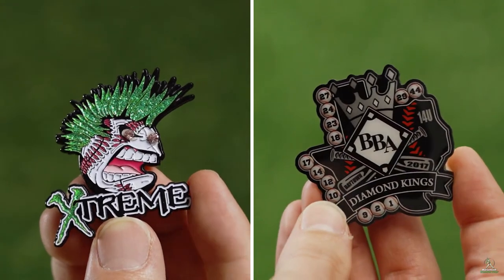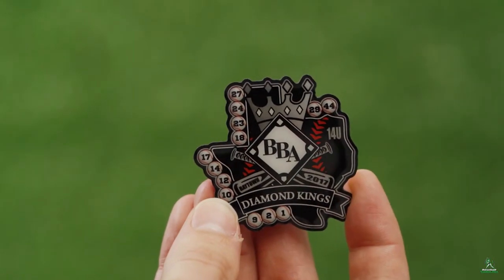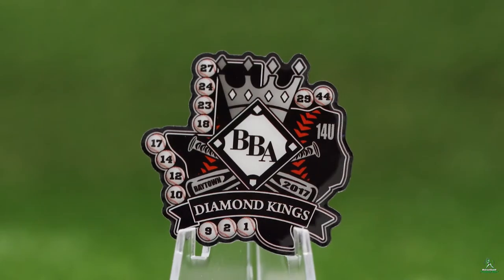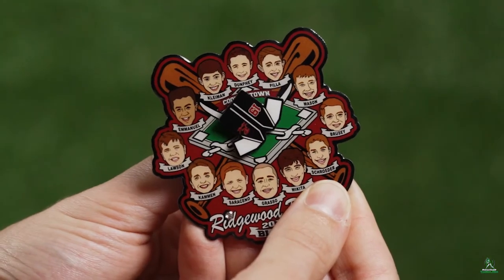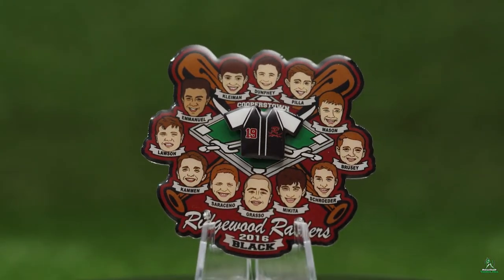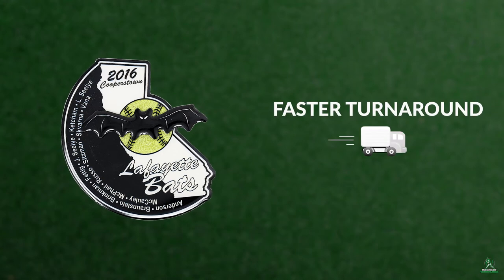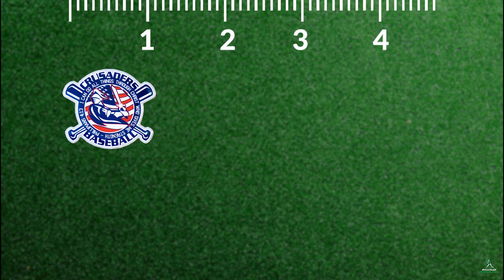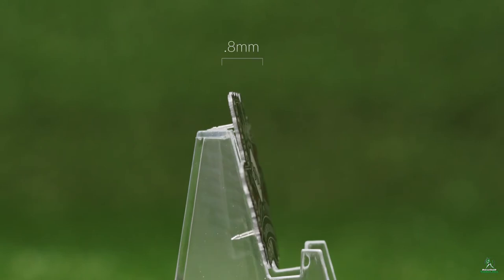Offset Printed Trading Pins - - BaseballTradingPins.net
Looking to make custom trading pins for your team? We can help! We have been helping teams make trading pins since 2003! Watch our video to see some of the pins we have designed for our customers!

We make pins for Cooperstown, Little League World Series, Softball, Hockey, Basketball, Volleyball, and more!

Ready to get started on your baseball team trading pins? We can help!

Follow Baseball Trading Pins on social to see our latest news, get pin design inspirations, or discover our latest deals at: